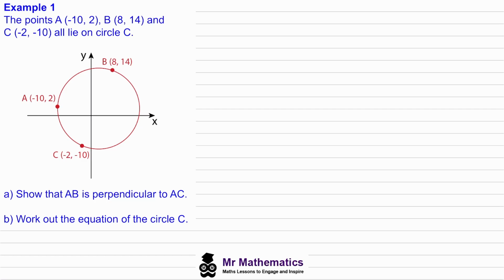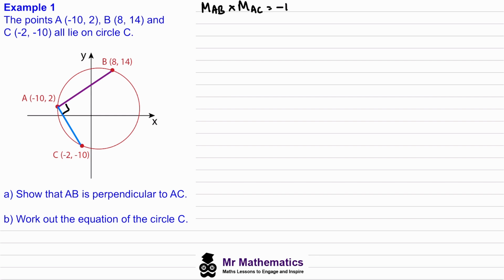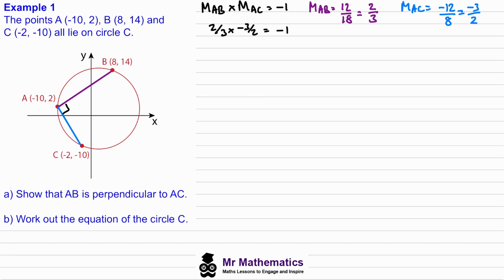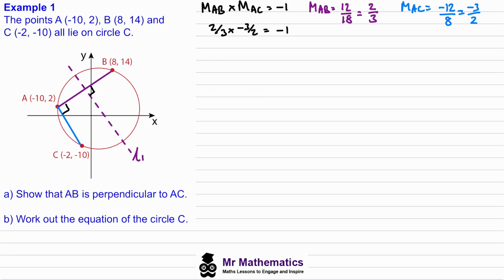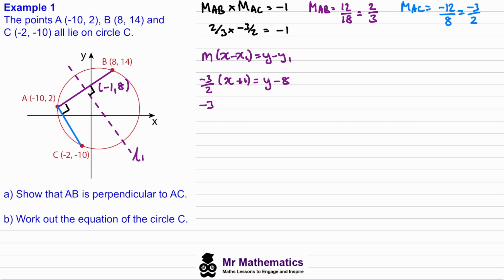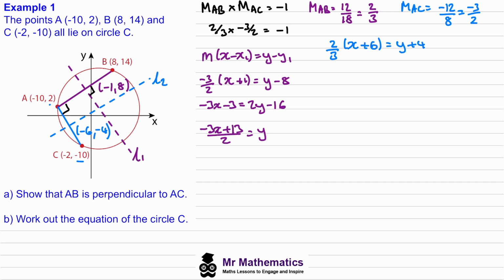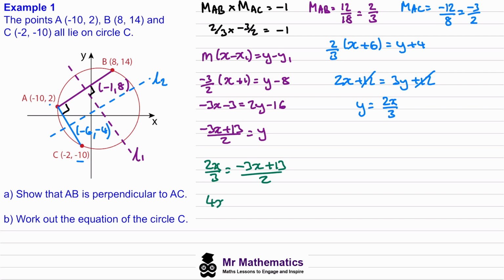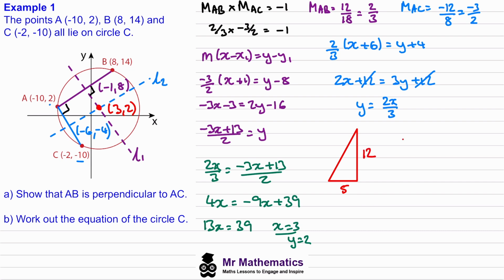Circles and Three Points Part 1 | Mr Mathematics